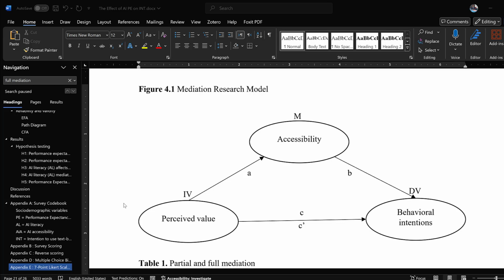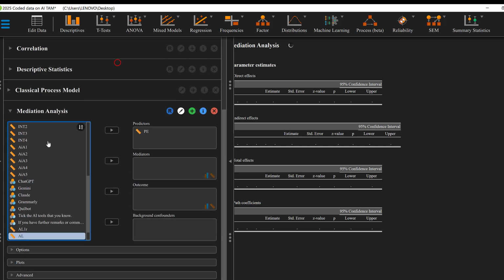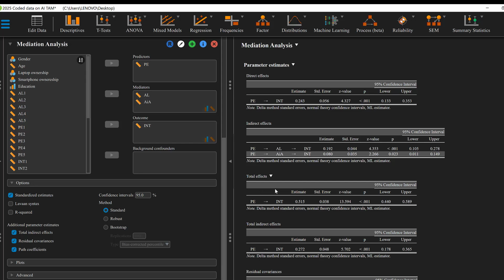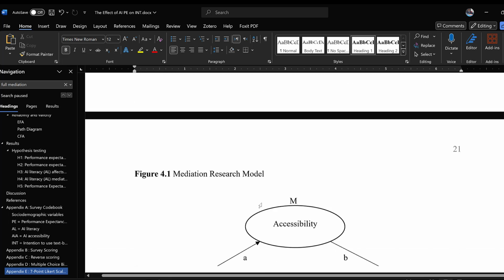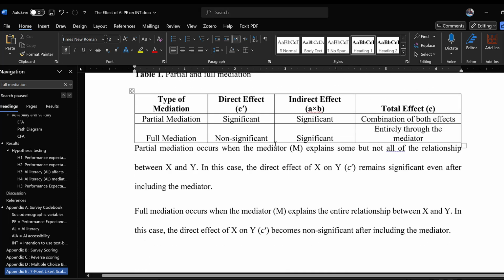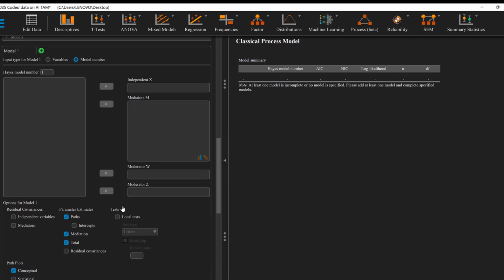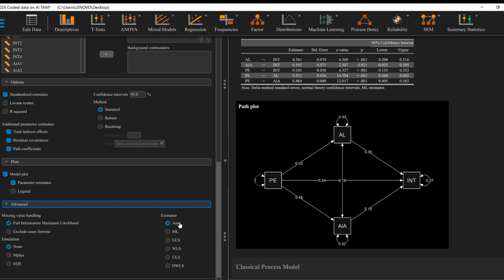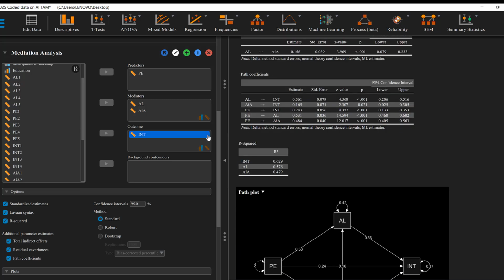Mediation and Process by Hayes on JASP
Mediation analysis
Full mediation
Partial mediation
Direct effect
Indirect effect
Total effect
Likert scale data analysis
Process Macro
Hayes
Andrew Hayes
SPSS
AMOS
SmartPLS
JAMOVI
JASP
MedMod